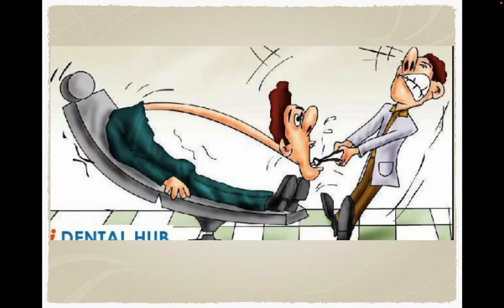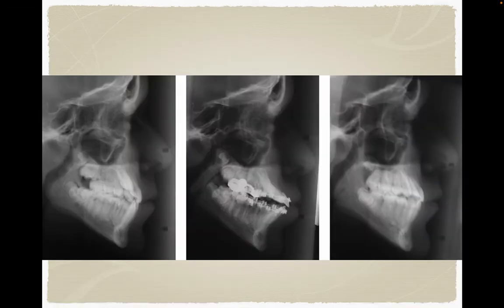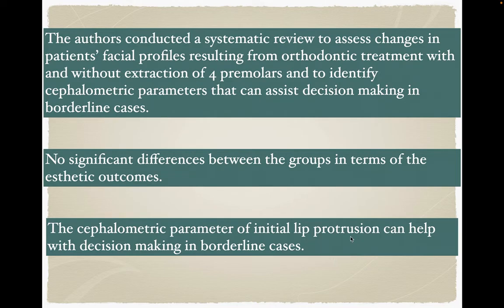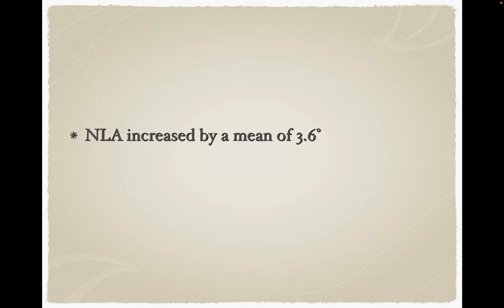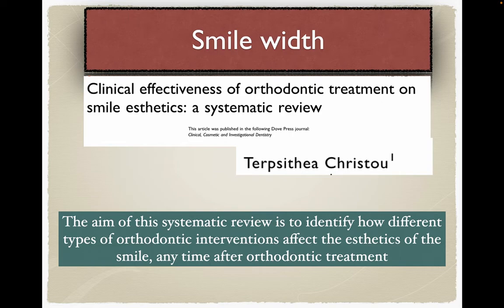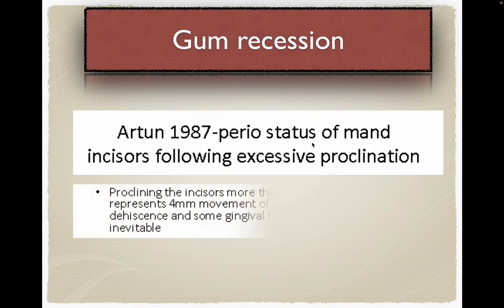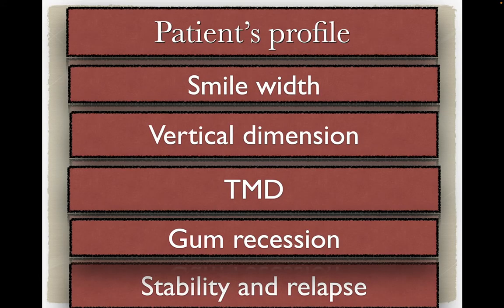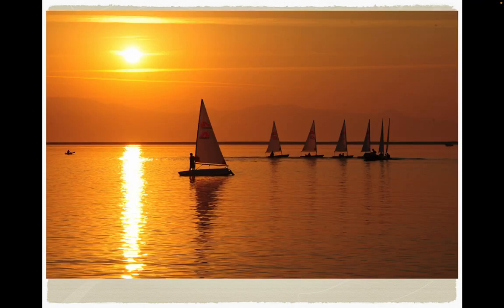Extraction vs non extraction